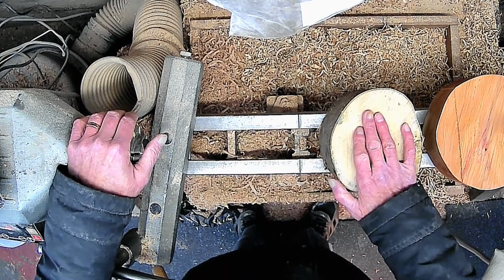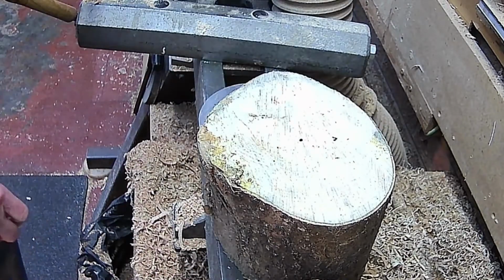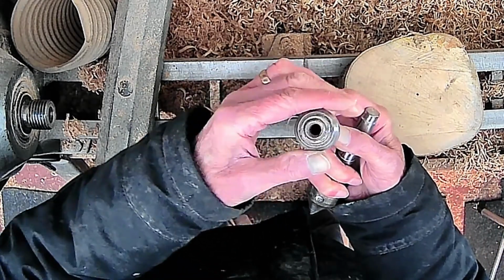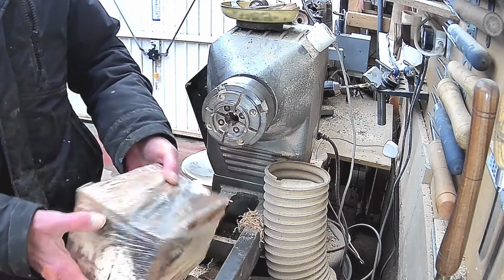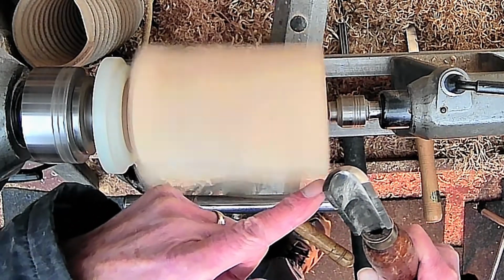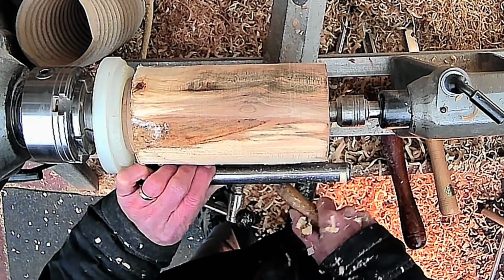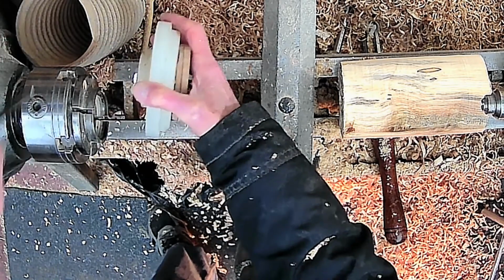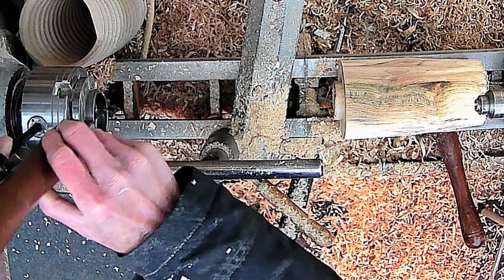Holding the wood before creating a tenon. woodturning by Chris Fisher.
Various ways to hold a piece of wood before you form a tenon.
by Chris Fisher.